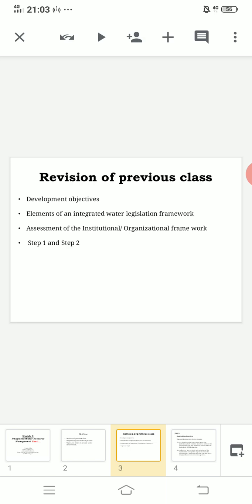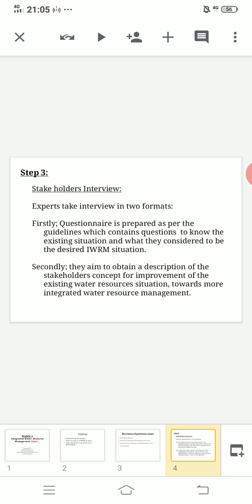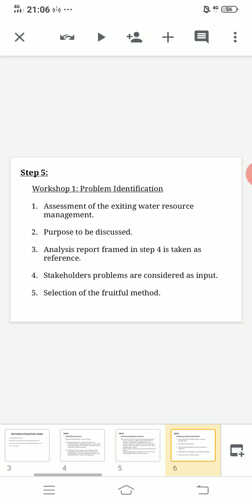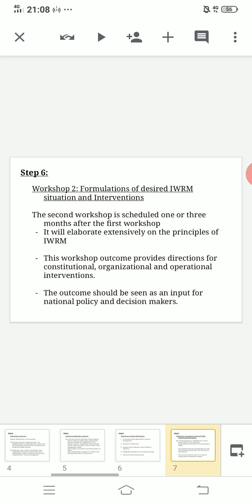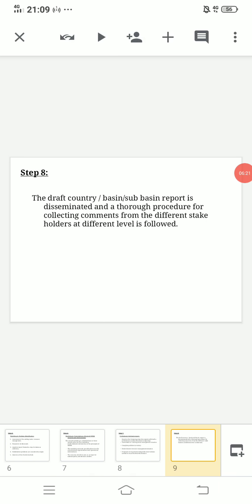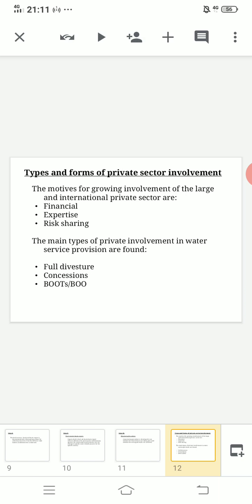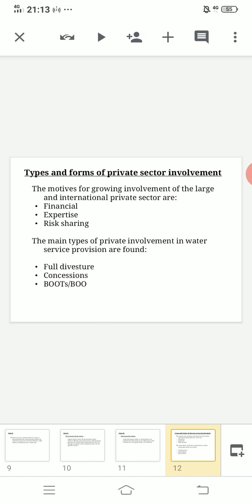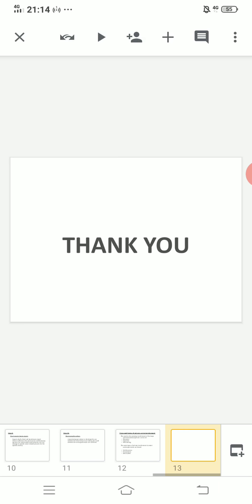Water Resource Management , Module 3, Part 3